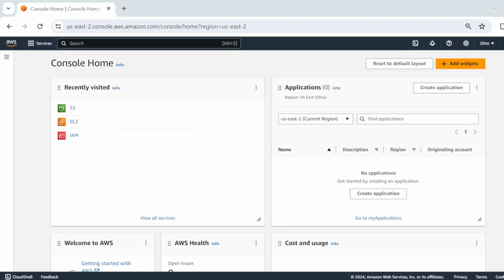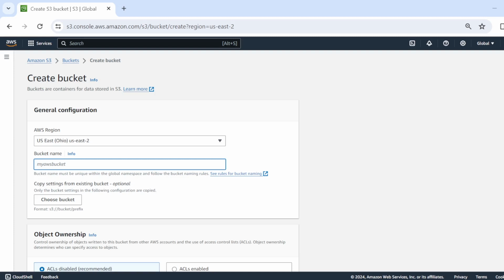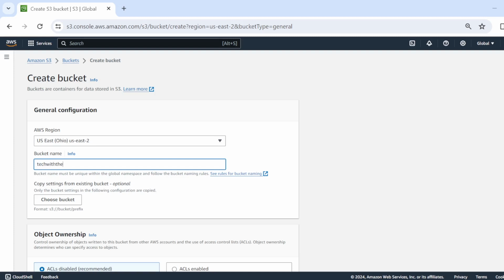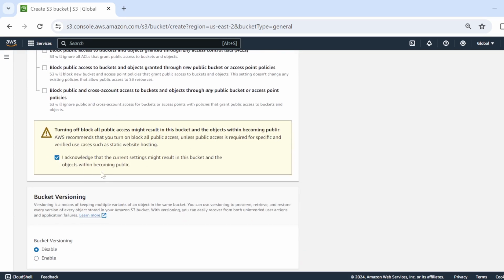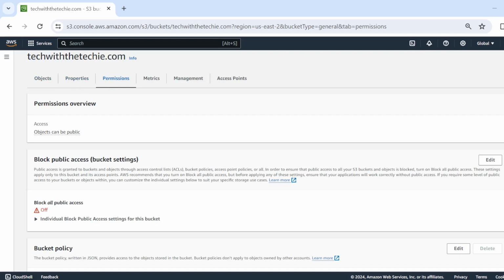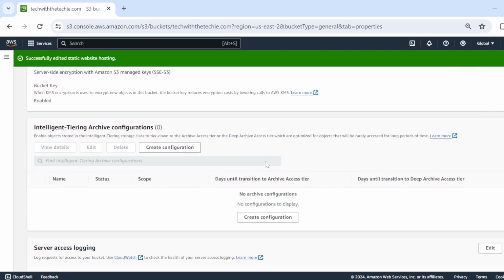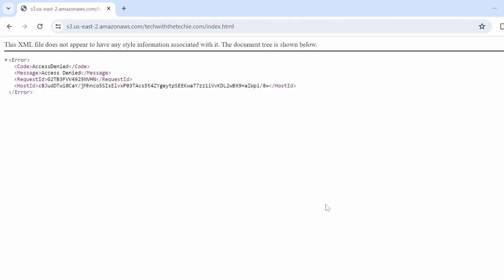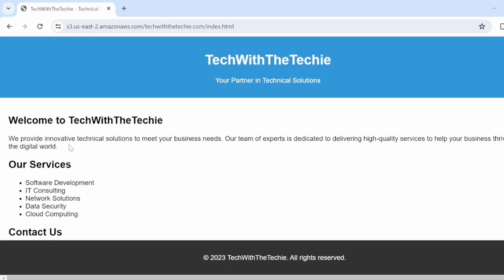Host a static website using AWS S3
In this video you'll learn how to create an S3 bucket and how to host a static website.